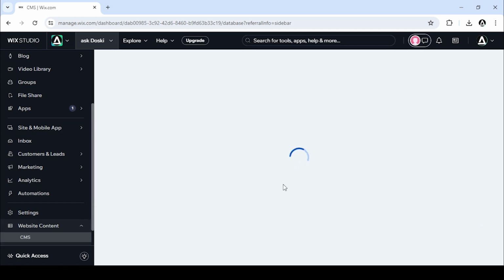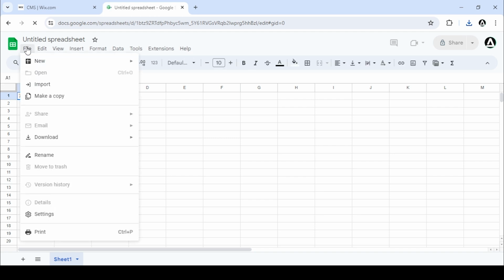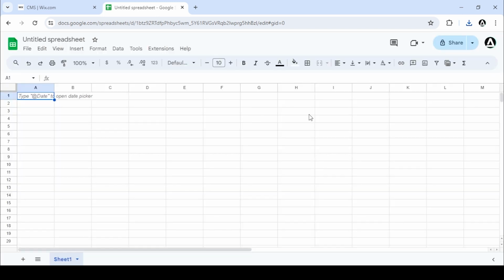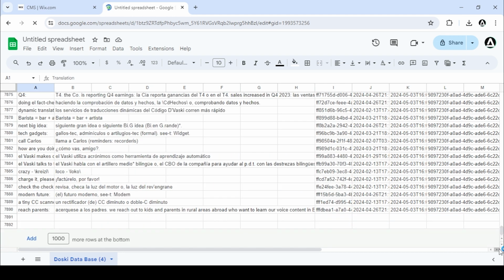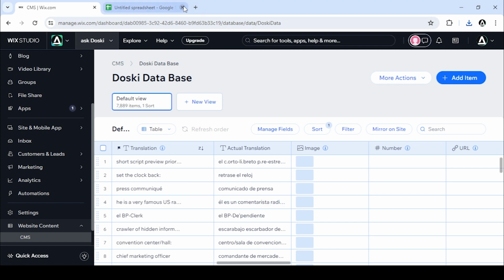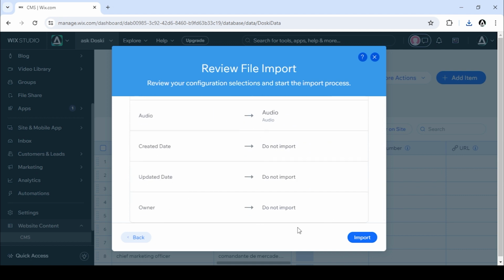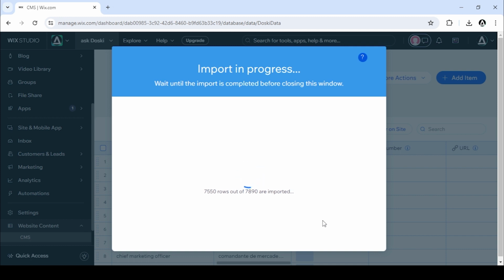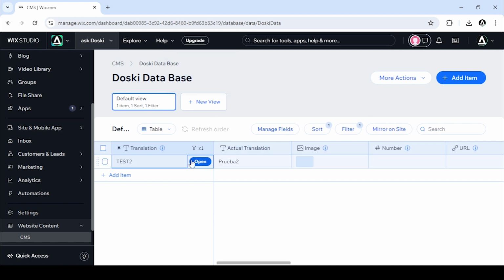Importing & Exporting to your WIX DATA BASE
In this video you will learn how to EXPORT & IMPORT a CSV file for updates on your WIX data Base.